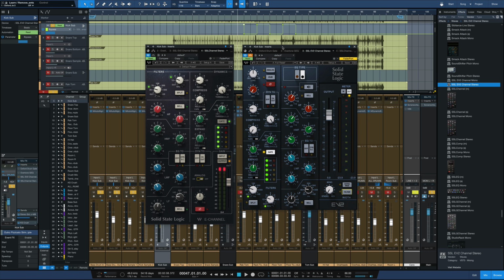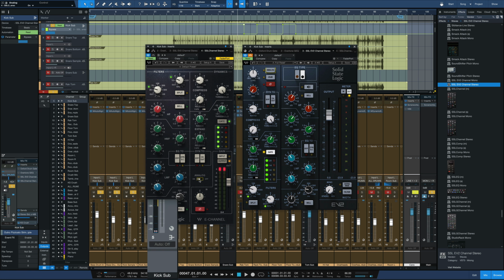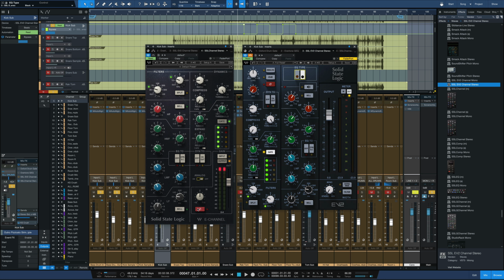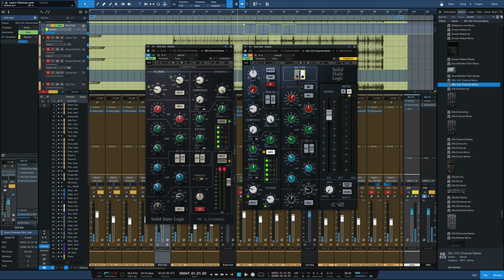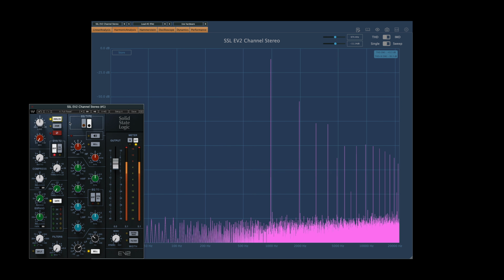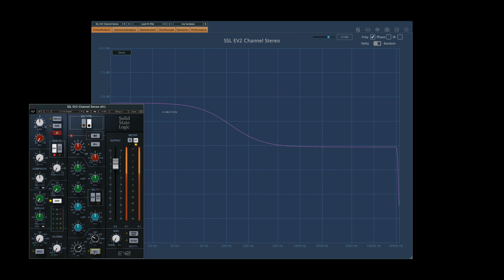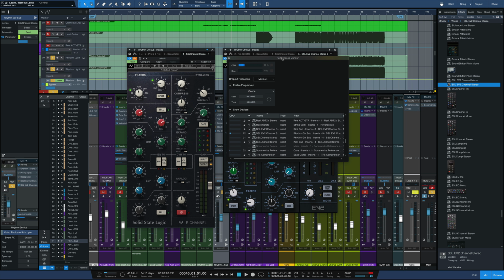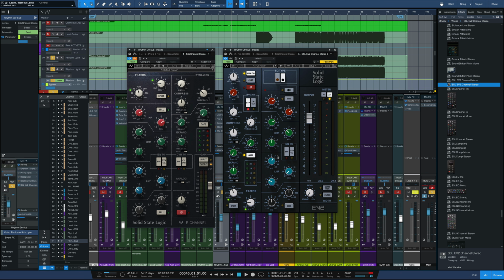Waves SSL EV2 Channel | Features and Sounds | Shootout vs Waves Classic SSL E-Channel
0:00 - Intro
0:27 - New Features
2:20 - Kick Drum Comparison
3:54 - Analog Drive
4:58 - Black vs Brown EQ
5:57 - Guitar Comparison
6:56 - CPU Use
7:57 - Conclusion